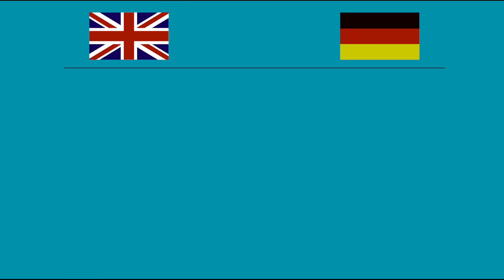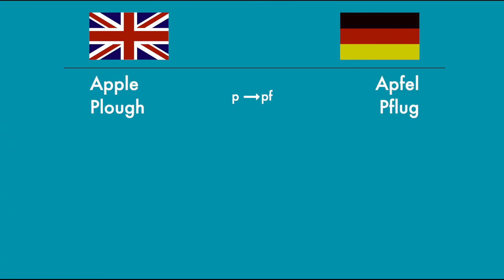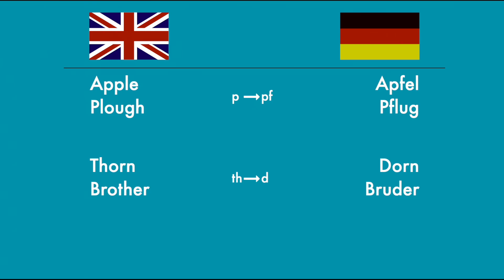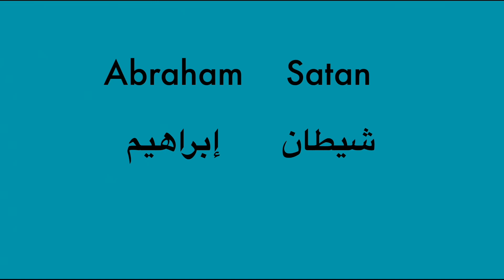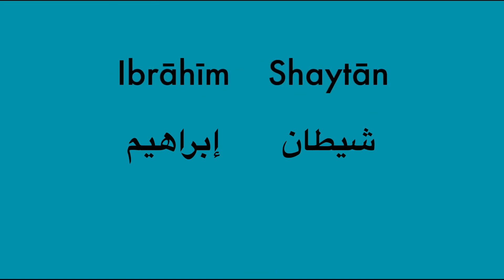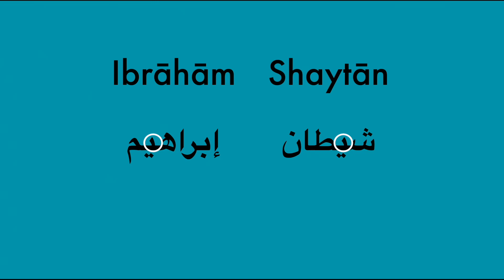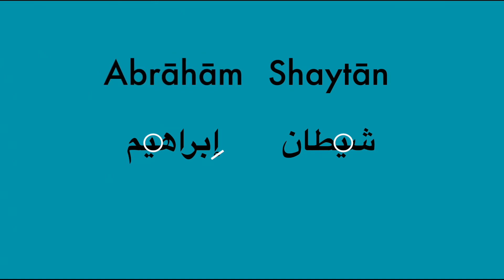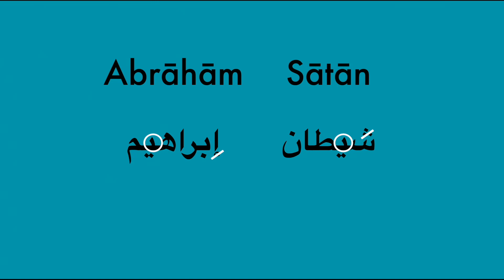Misreading the Quran - 3 Minute Quran Study: Episode 4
After learning about the now lost writing convention in early Quranic manuscripts where an elongated letter a was indicated by a little tick which nowadays is interpreted as an "ee" sound, it is time to look for it elsewhere.

What we find is that the Quran we know of today contains misreadings of some words, stemming from this forgotten writing convention, proving that there could not have been a strong oral tradition at the beginning of Islam.

The "3 Minute Quran Study" series is intended to slice the complex historical critical analysis of the Quran into bite-sized chunks that are easy to understand. In my upcoming book, I will explore all these topics in more detail.

If you like my content and would like me to be able to continue producing more, you can support me in the following ways: